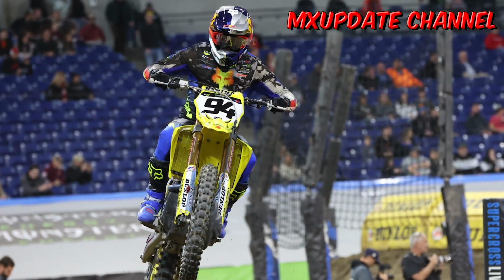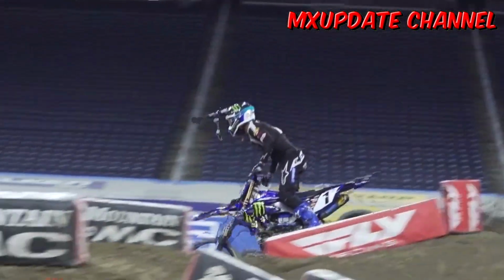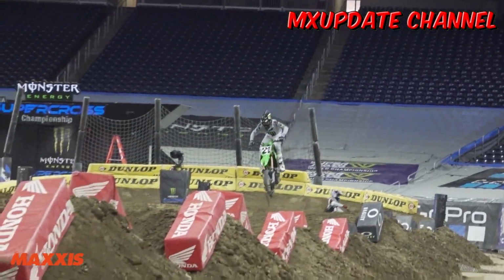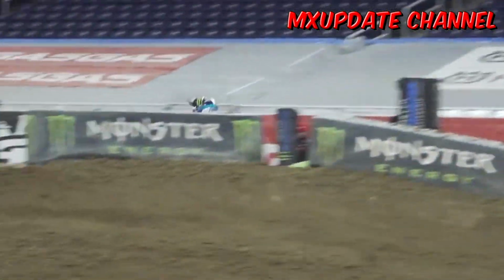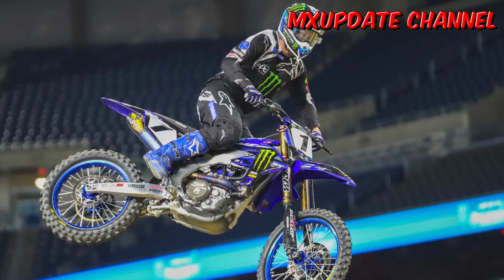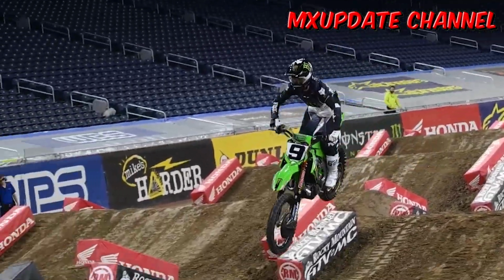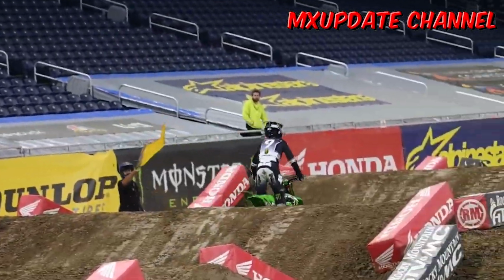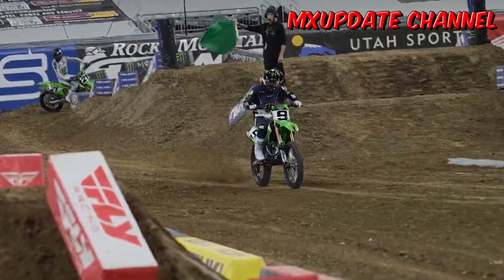AMA SUPERCROSS Detroit 2023 Track Analysis : Eli Tomac First White plate in Three Month.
Sorry for the narration, since I can't speak, I use a bot to narrate for me, and instead of my thoughts. And I will improve the next video better. Thank you.

Let's support each other in order to make more clips. Send Superthanks to encourage me to continue making clips.